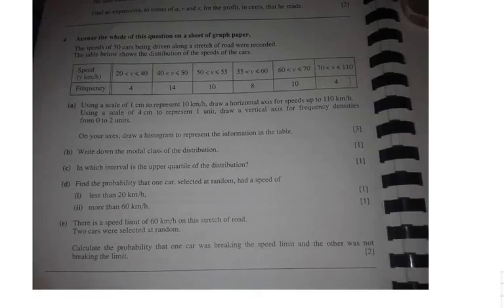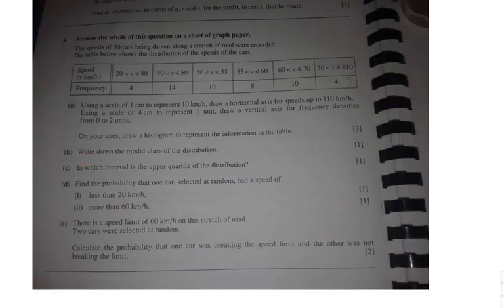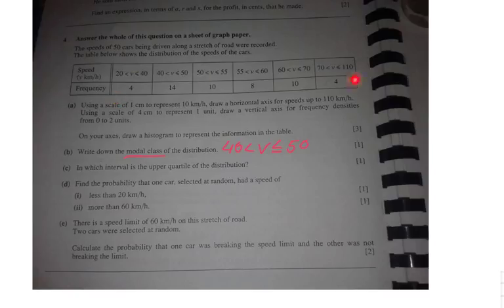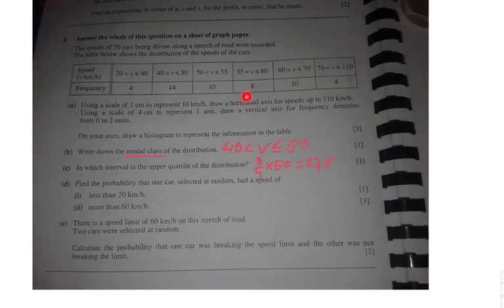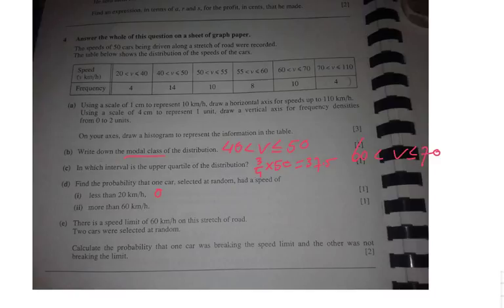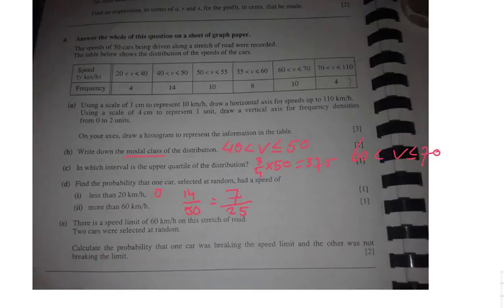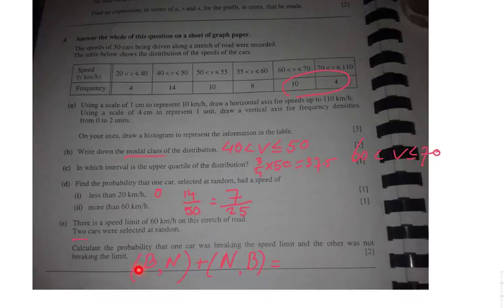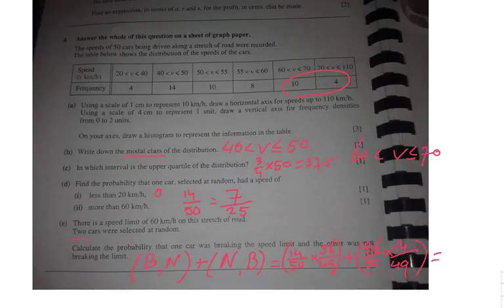How to Calculate Probability, find Quartiles and the Modal Class: Past Paper Question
Learn how to calculate Probability and answering questions involving Statistics by looking at this Past Paper Question.  Step by step I will show you how to approach this type of exam question.  Make sure to check Part 1 of this video in which we construct a Histogram with Frequency Density.  for all the resources you need during your maths revision.  Good luck and have fun!!